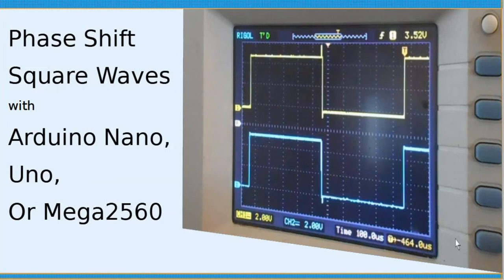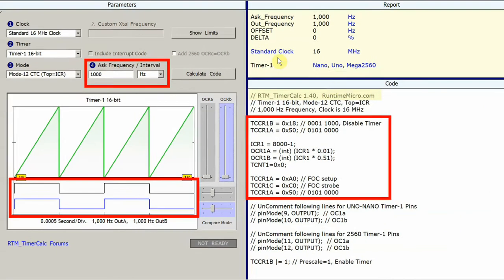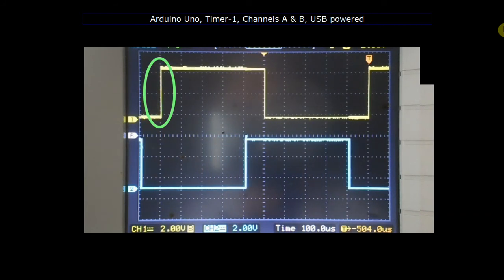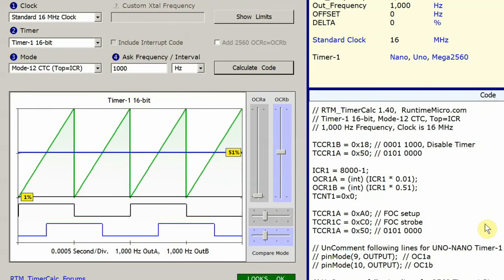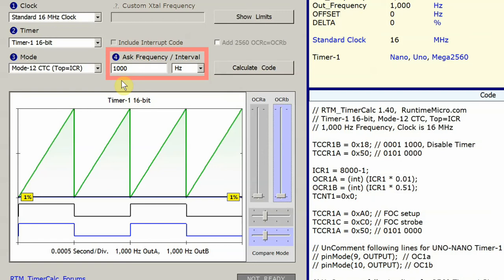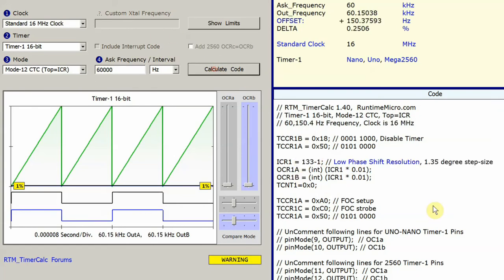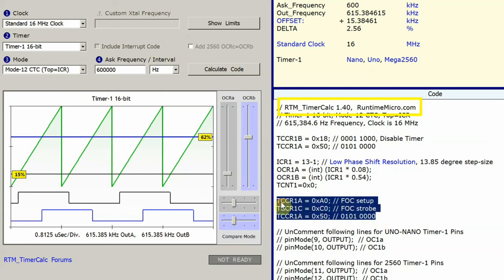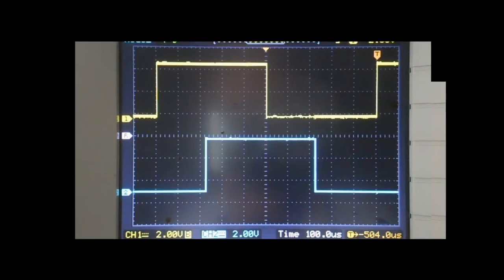Phase Shift Square Waves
Demonstrates Arduino Uno smoothly phase-shifting square-waves across a 180 degree range. Reveals how to easily generate needed Timer C++ code.

ERRATA: Info-callouts showing the number of angles are incorrect (each should be smaller by 1). Another error is dividing 180 by 8000, it should be180 / 7999. I keep forgetting the ICR = value -1 notation is actually real. This is because we can't use Zero for an OCR value.  My bad  : /